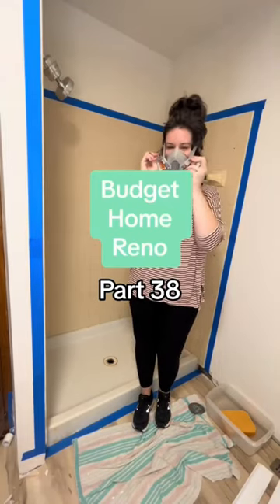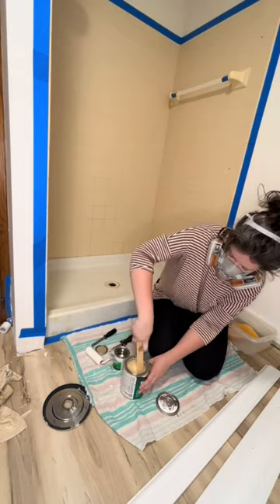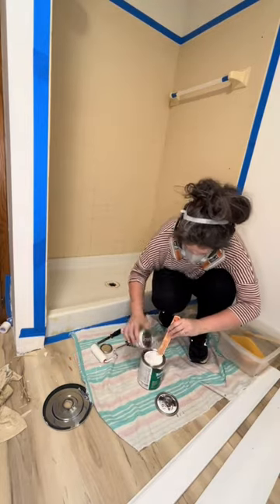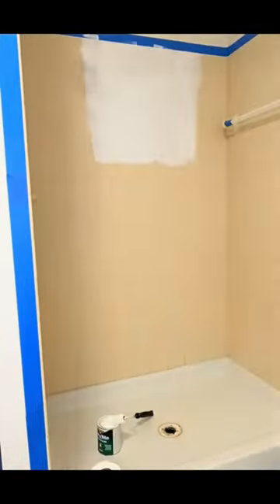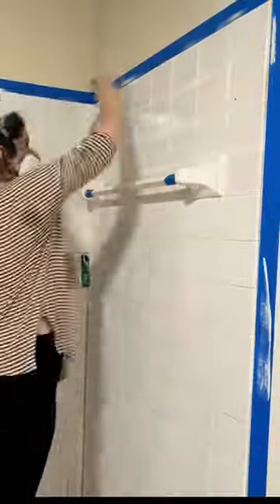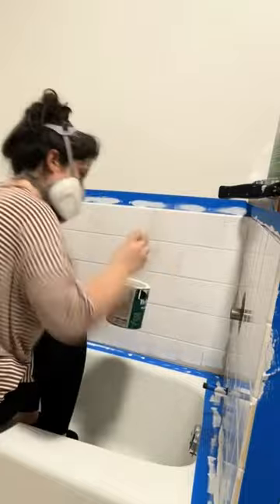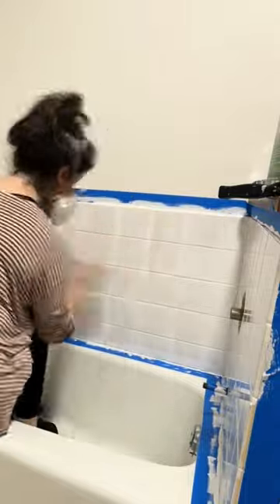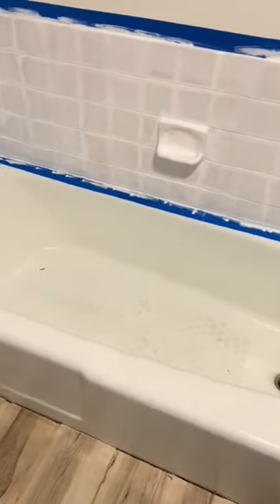Part 38! Stick around to see how this painted shower turns out!